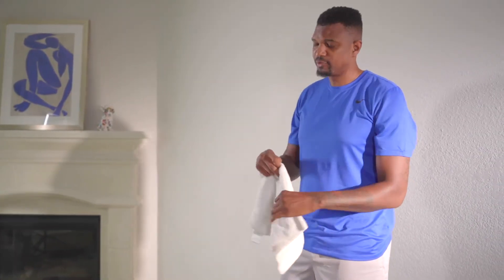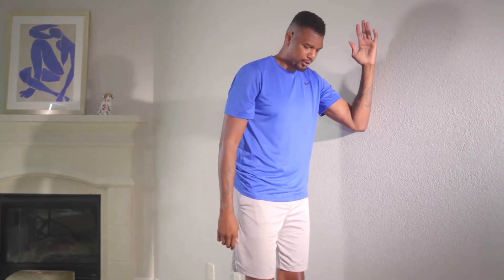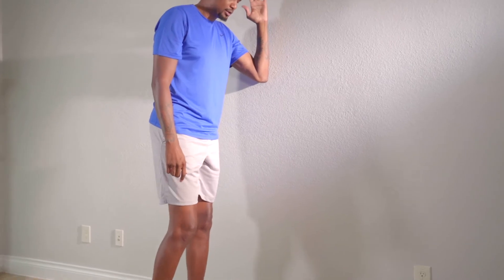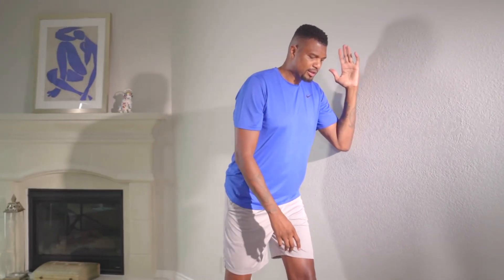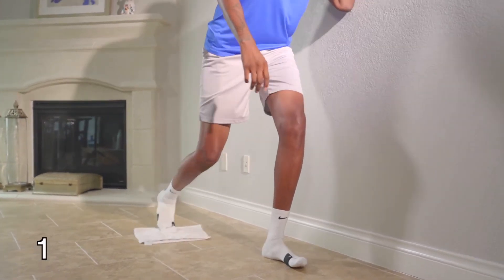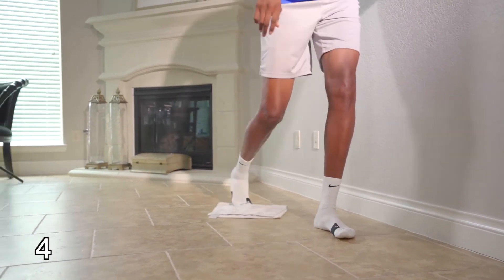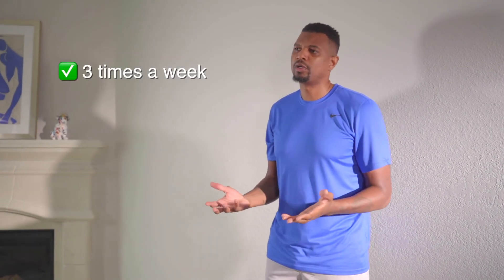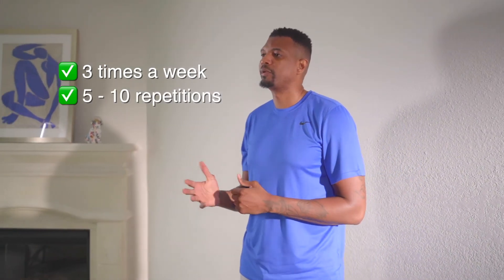how to strengthen the lower leg muscle knee Pain management tips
In this video I’m demonstrating an exercise to protect the knee and lower extremities, using a Simple basic equipment that you can readily perform at the comfort of your own home. As you get better with this exercise, you’ll be able to perform lower positions of the leg to remove the state of pain and discomfort.

Knee Pain Relief Codes

7 Day Abs & Booty Blaster

JBIT MedPro

Back Pain Relief Codes